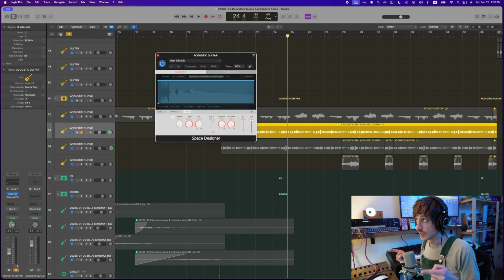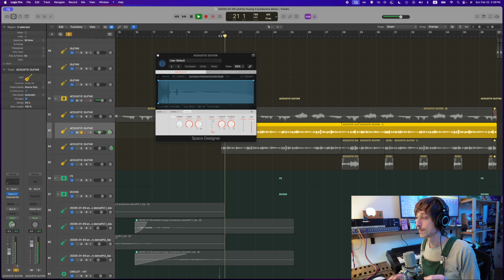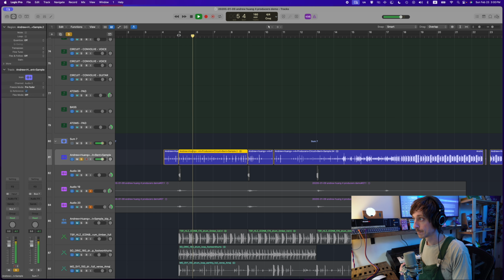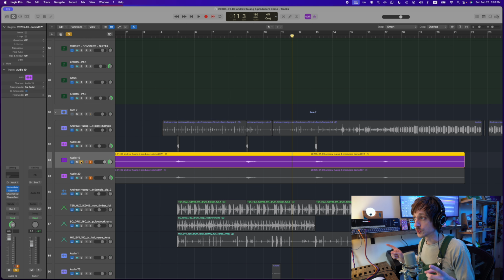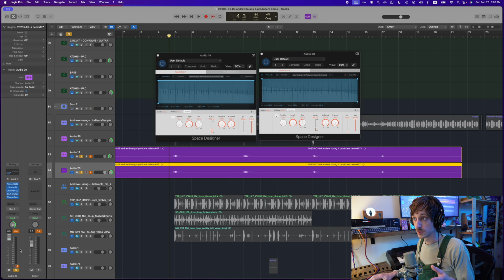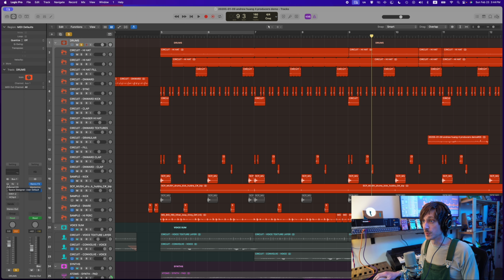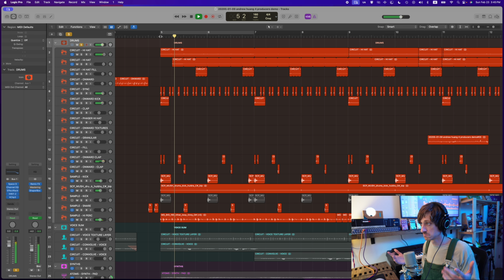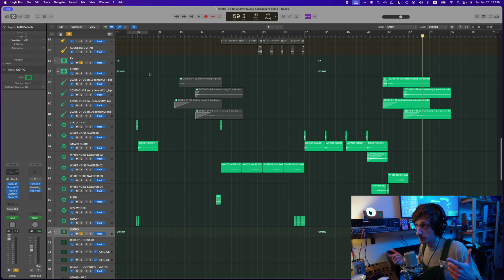4 Producers Circuit Bent Entry for Andrew Huang´s Open Call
╰( ⁰ ਊ ⁰ )━☆ﾟ.*･｡ﾟ
Submitting to ‪@andrewhuang  Circuit Bent 4 producers 1 sample episode!

Chapters:
0:00 Intro
1:28 Breakdown
10:19 Full song
12:08 Outro